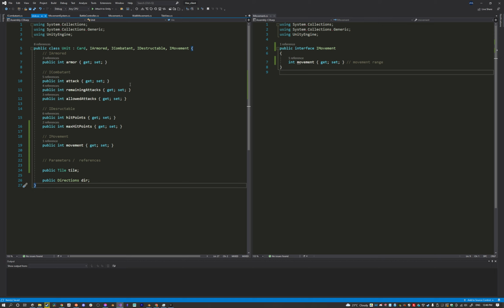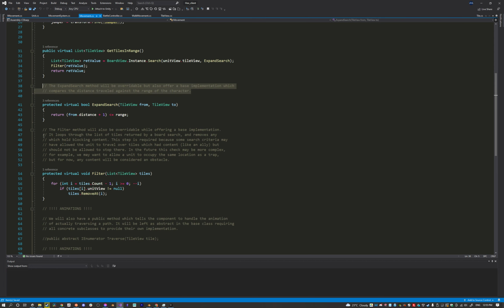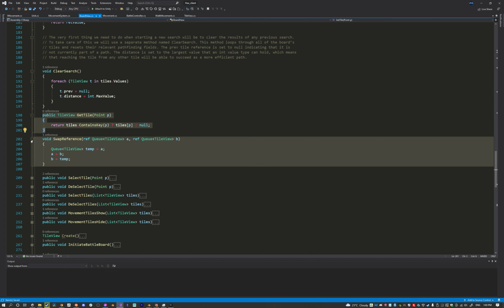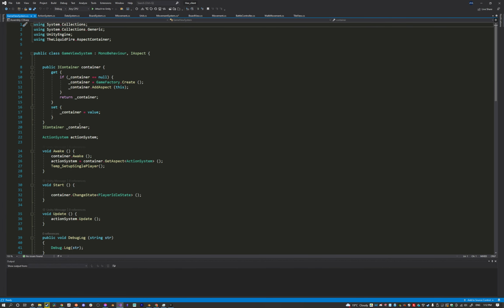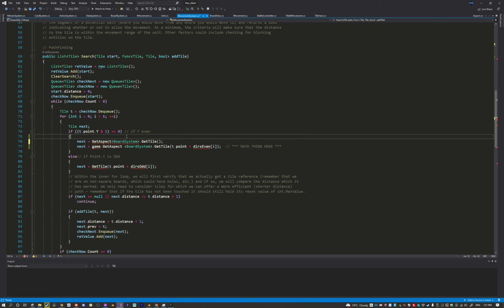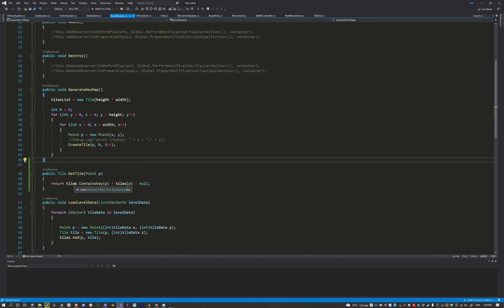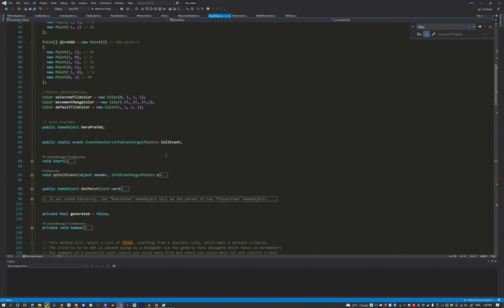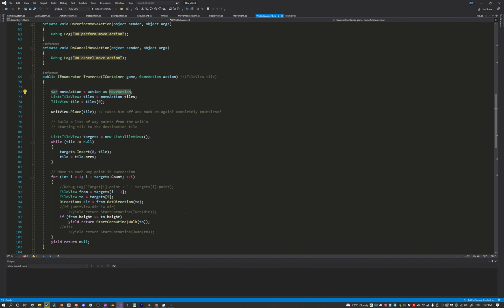Desktop 2022 07 30 12 45 30 31